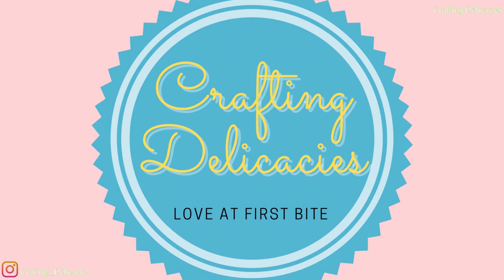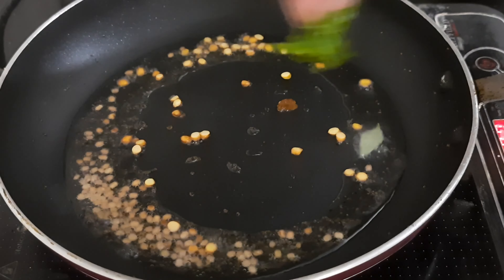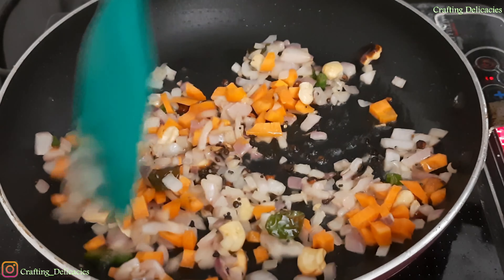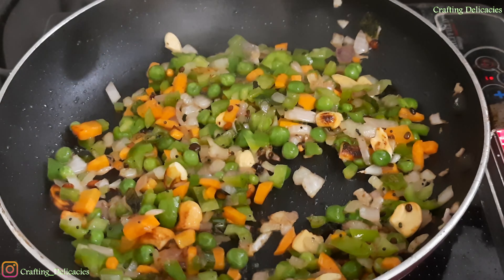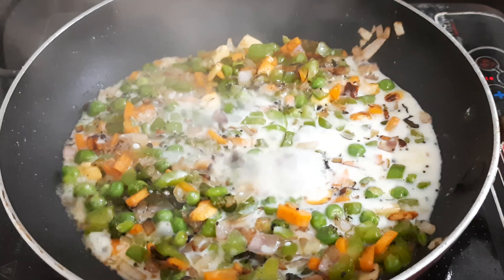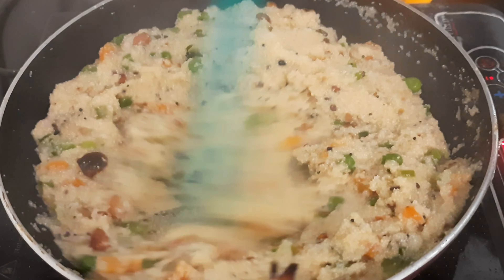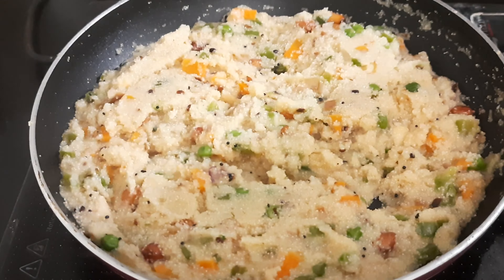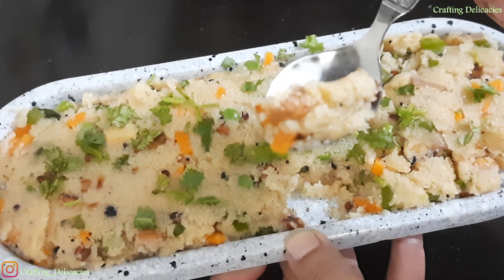अब उपमा बनेगी हर बार बिल्कुल Perfect ​| How To Make Easy & Healthy Upma | Crafting Delicacies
Ingredients:
Semolina (Sooji)- 3/4th Cup
Oil- 3-4 Tbsp
Mustard Seeds- 1/4th Tsp
Urad Dhuli Dal- 1/2 Tsp
Chana Dal- 1/2 Tsp
Cashews- 5 to 6 No
Fried Peanuts- 1 Tbsp
Frozen Peas- 1/4th Cup
Capsicum- 1 Medium
Salt to Taste
Black Pepper Powder- 1/4th Tsp
Milk- 1/4th Cup

Suggested Gears:
Canon M50 Mark
Canon EF 50MM F
Canon EF-S 10-18MM
GoPro HERO9 Black
Boya Shotgun Mic
Boya Lavalier Mic
Digitek Tripod
Digitek Gorilla Tripod
Digitek Ring Light
WD External Hard Drive

Suggested Equipments:
MOXWARE Plastic Modular Bowls Set
Philips 300-Watt Hand Mixer
SHIBU Aluminium Baking Round Cake Pan
Silicone Kitchen Spatula and Spoon Set